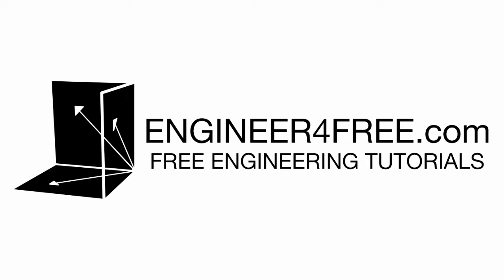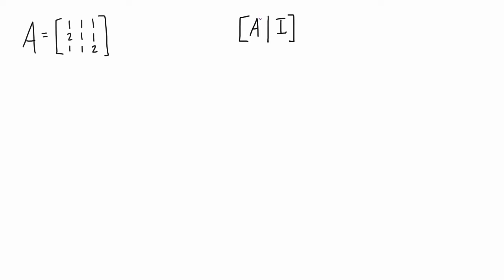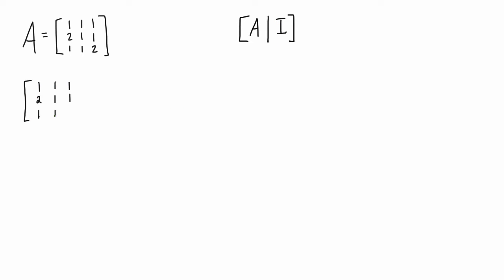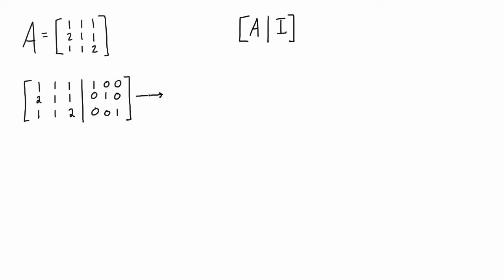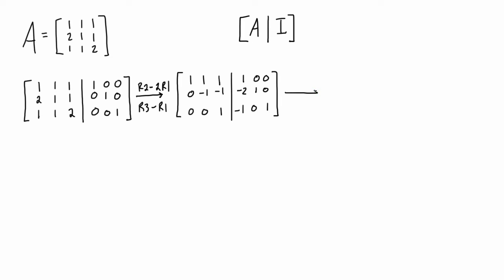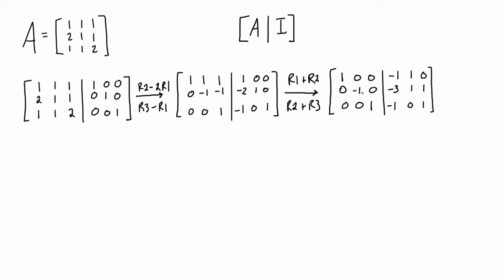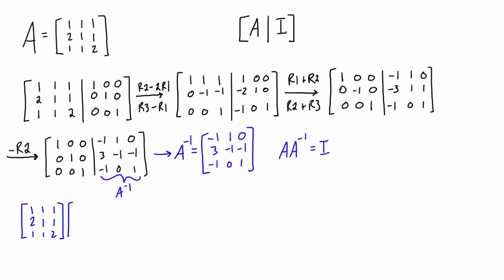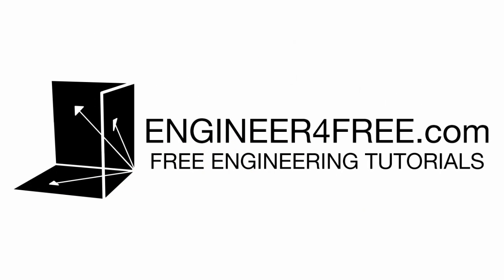Find the inverse of a 3x3 matrix using the Gauss-Jordan method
This tutorial goes over how to find the inverse of a matrix using the Gauss-Jordan method. It is part of a full free course on linear algebra.